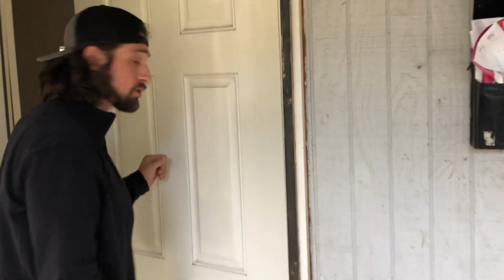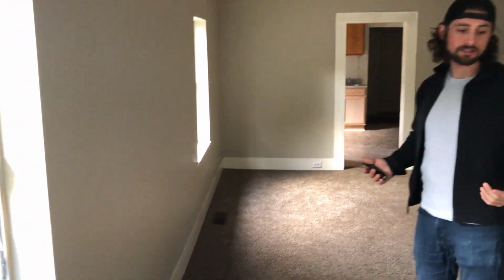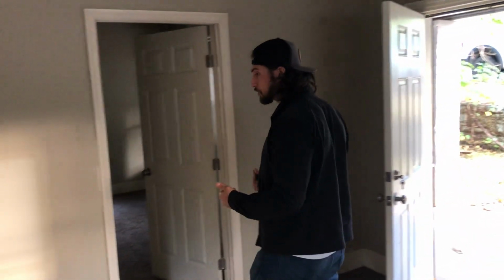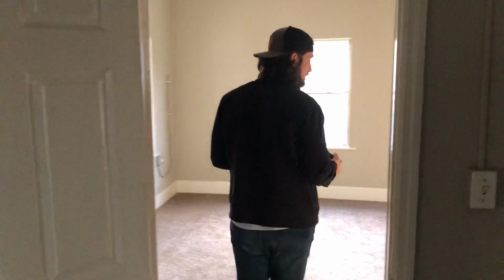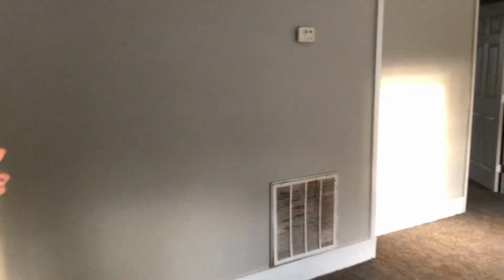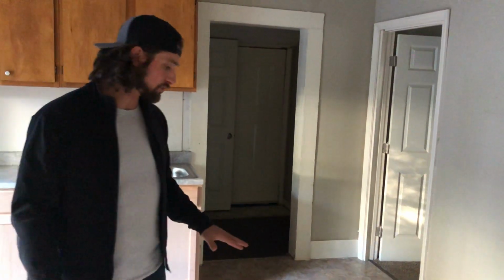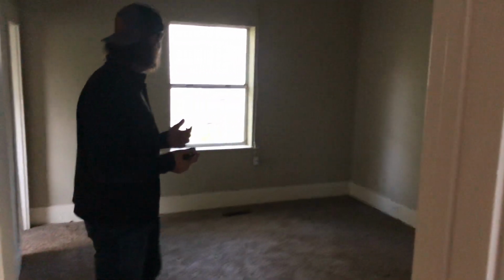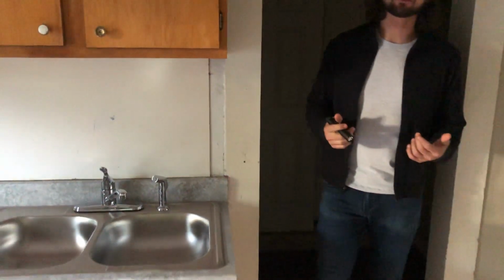$38,000 Section 8 Rental RESTORED!! Pitbulls DESTROY Property Part 2! Real Estate Investing 2022